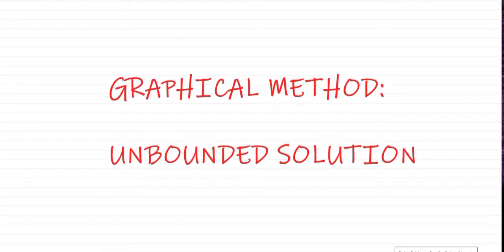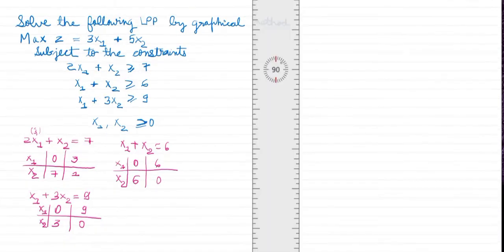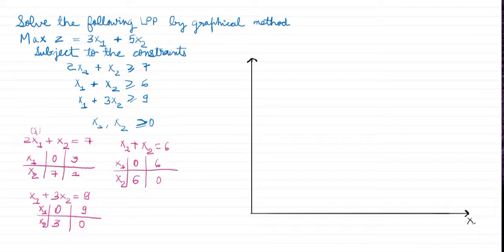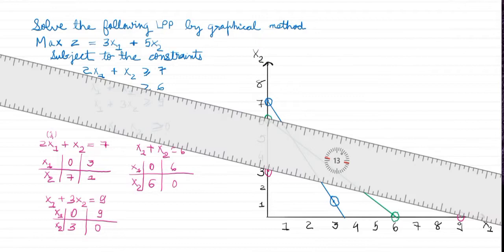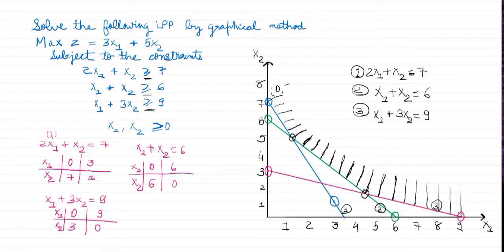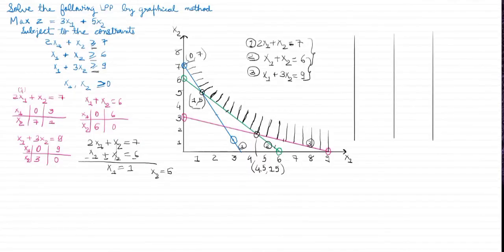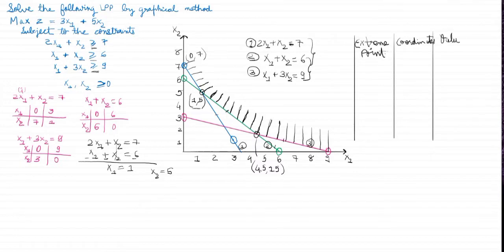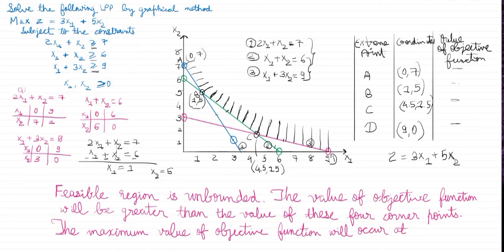GRAPHICAL METHOD - UNBOUNDED SOLUTION LPP